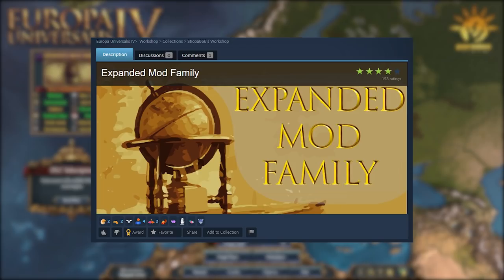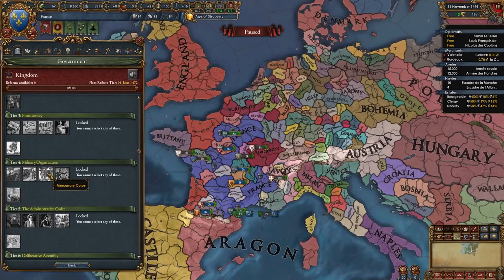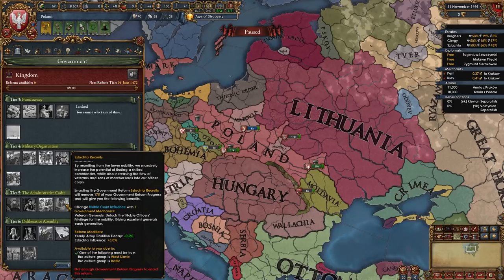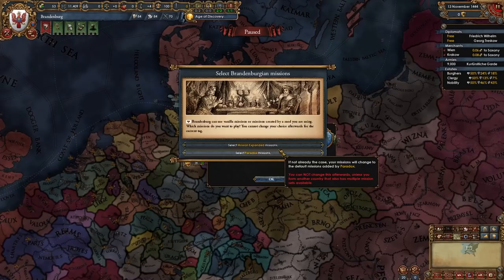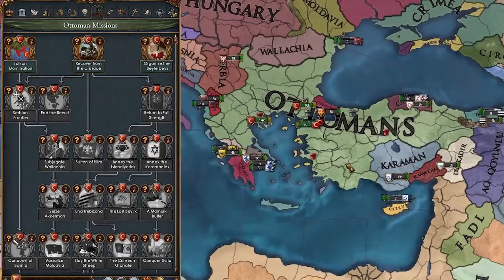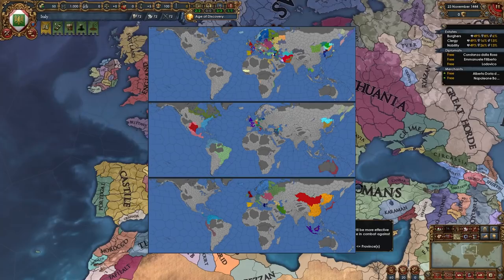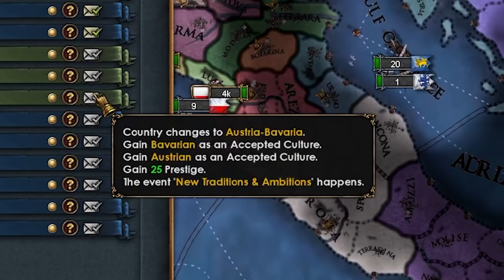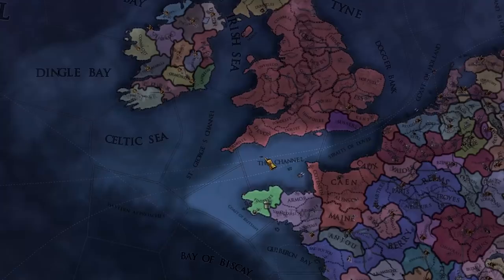EU4 - The Expanded Mod Family Needs To Be Stopped!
In this video titled EU4 - The Expanded Mod Family Needs To Be Stopped! we take a look at the Expanded Mod Family mod pack for Europa Universalis 4. The Expanded Mod Family is a mod pack for Eu4 which features some of the most popular mods for EU4 of all time. In this video specifically I showcase Governments Expanded, Missions Expanded, National Ideas Expanded, Formables Expanded and Flavor and Events Expanded. This is my fifteenth video in my "Needs To Be Stopped" series where I review and showcase mods for EU4. Of course, these are excellent mods that I think were worth doing a video about, and mods that you should definitely check out for yourself. So I hope you can enjoy my EU4 Mod Showcase video. If you want to play any Expanded Mod Family mod for yourself you can check out the link I have provided.